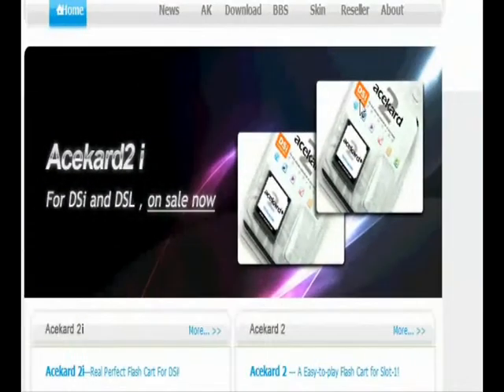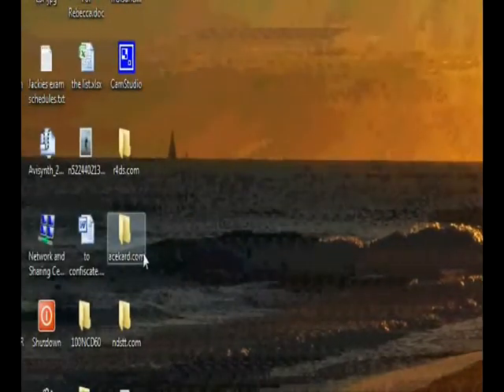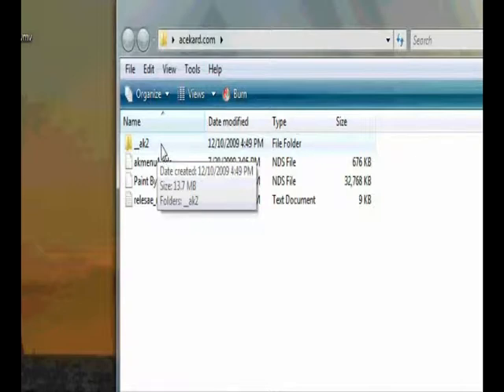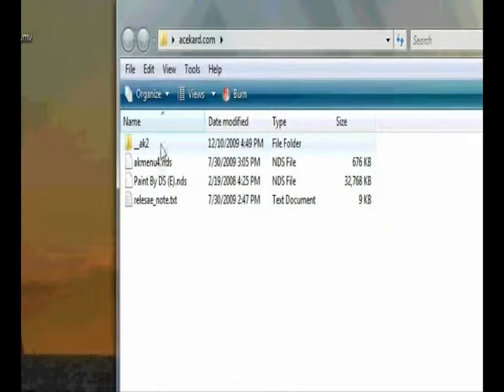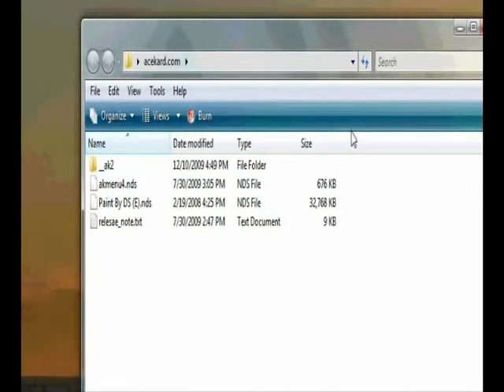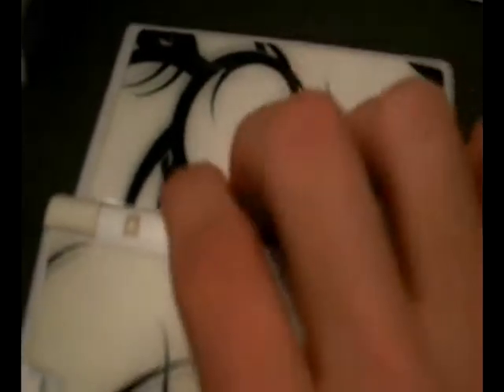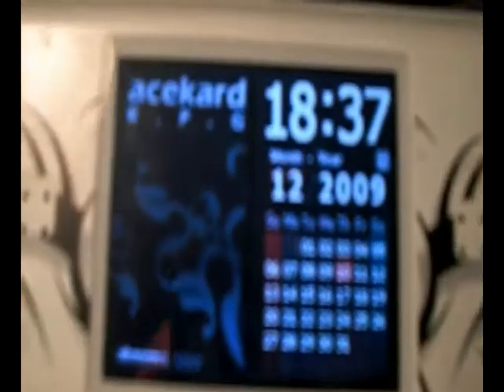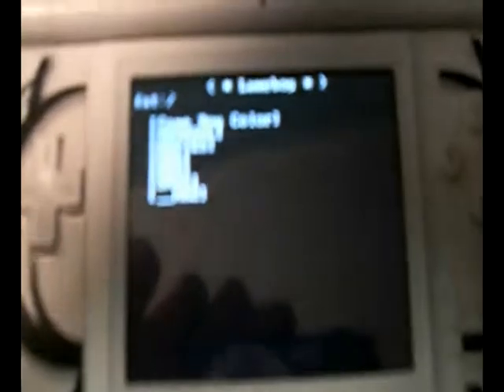How to use your Acekard 2i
Instructional video on the use of your Acekard 2i slot 1 card.